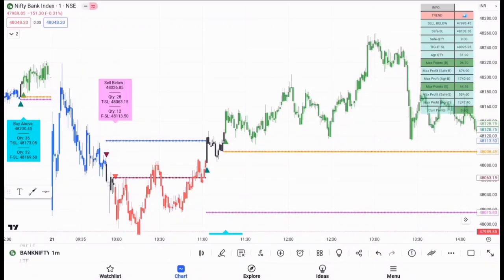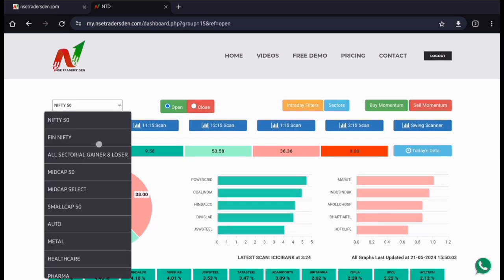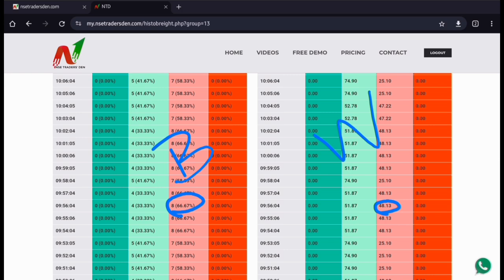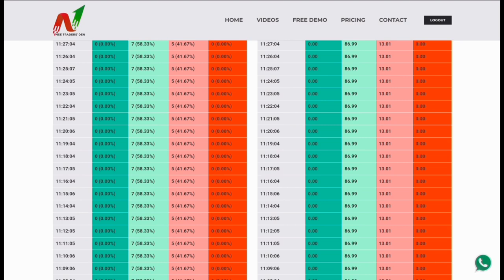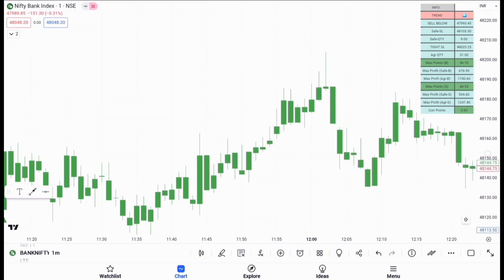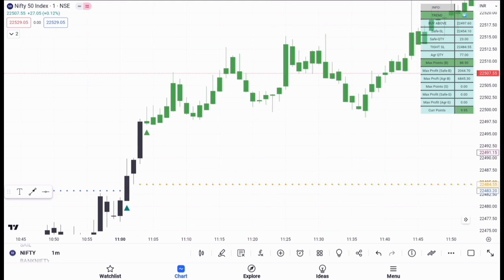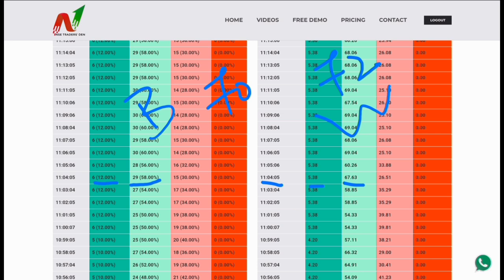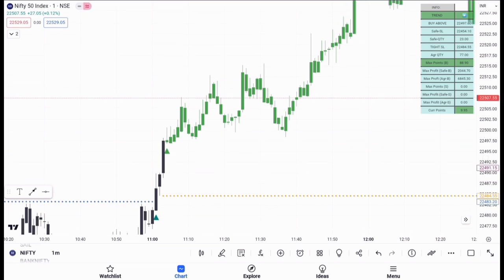youtube video #-B5XmEtoTOY